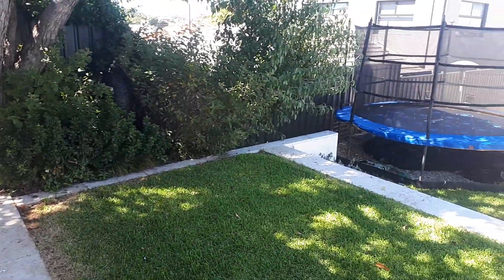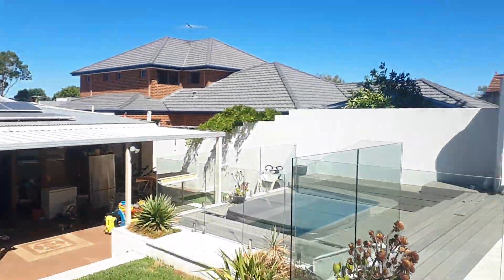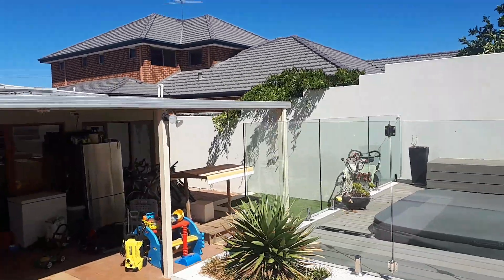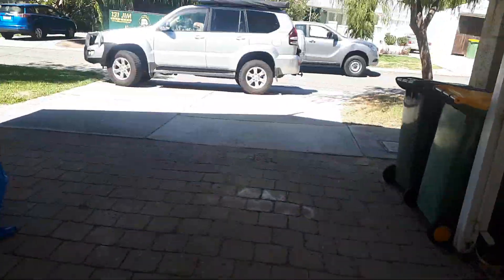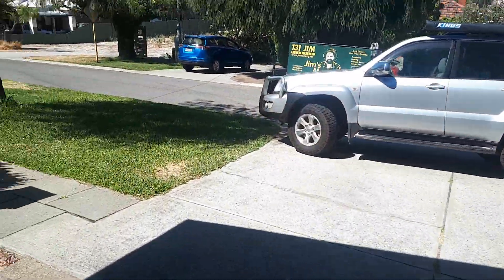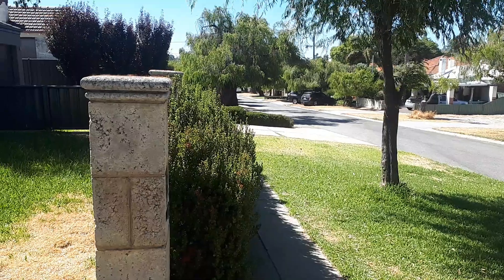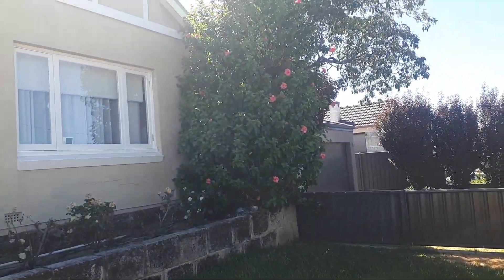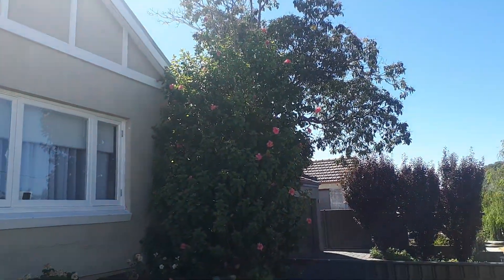60 Gladstone quote